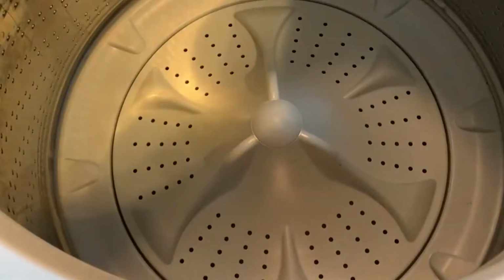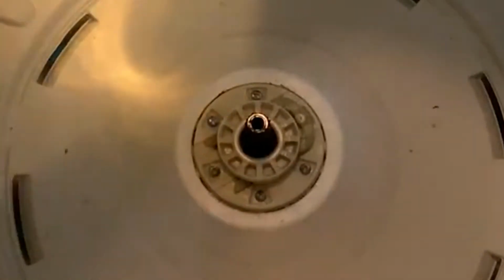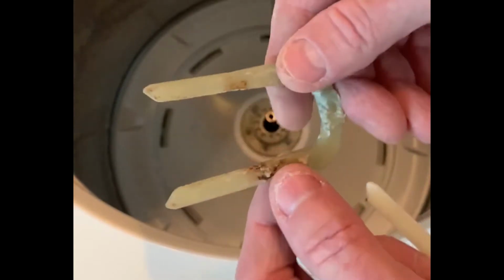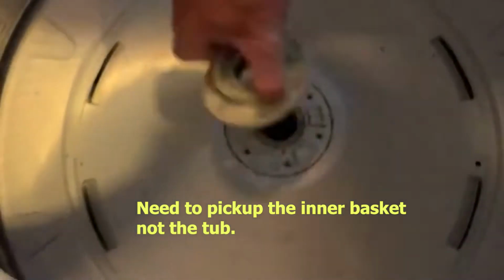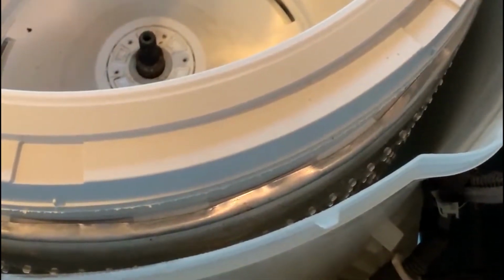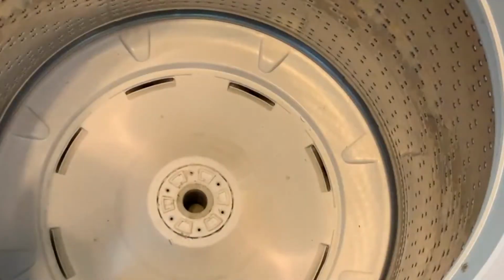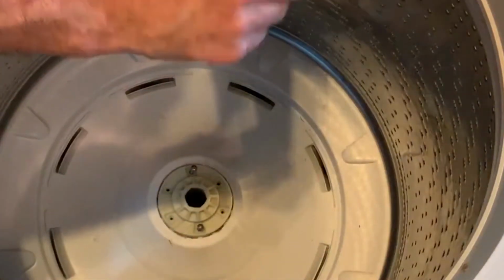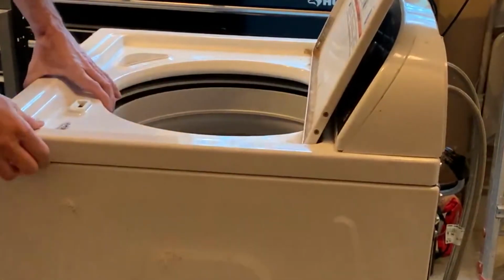How to repair a washing machine that won't spin.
This video covers the repair of a Whirlpool washing machine. The washer would not spin correctly and remove water from clothes. A complete description of the problem is covered along with how to break down the washer and get to the parts needing replacement. The DIY viewer should be able to use the information in this video to successfully repair their own washer.